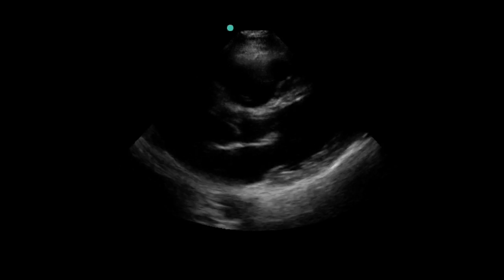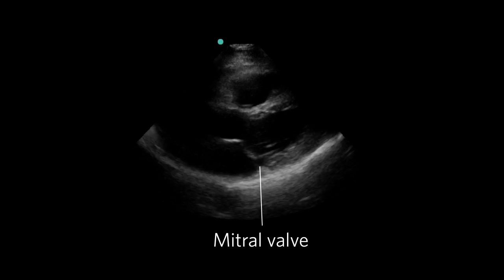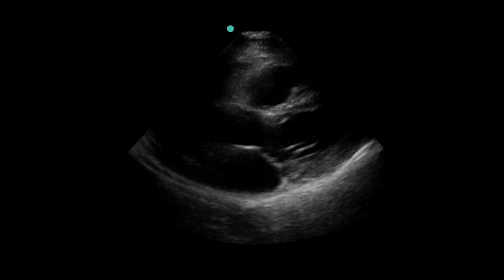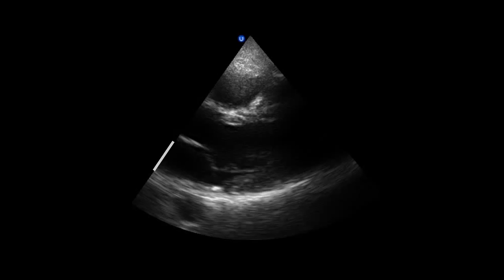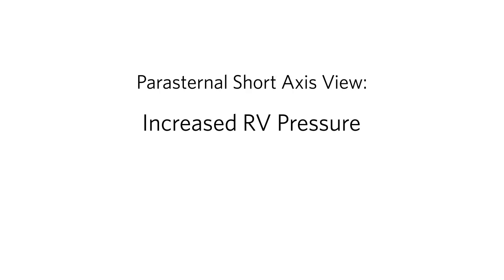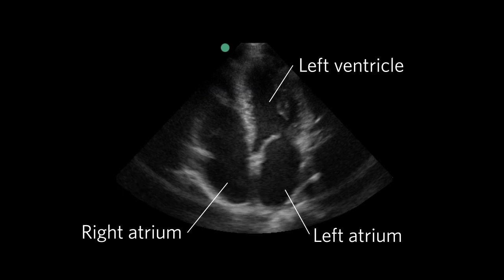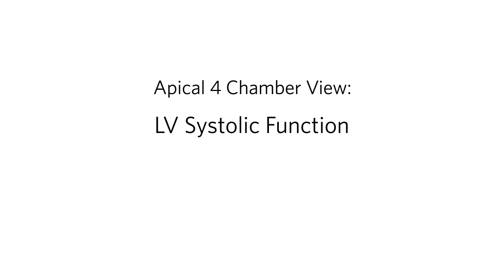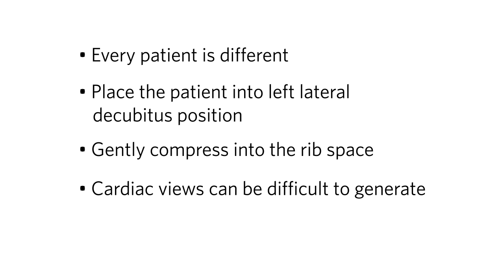Advanced Cardiac Scan - Hands-on Ultrasound Education (HOUSE) Video Training